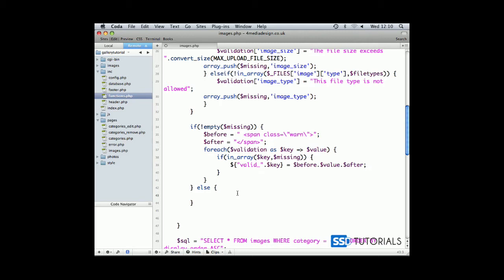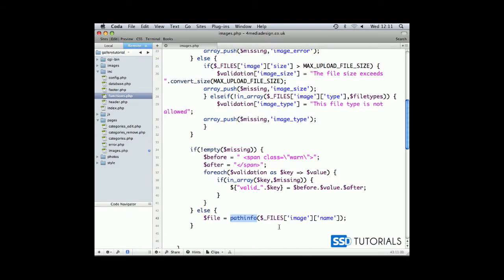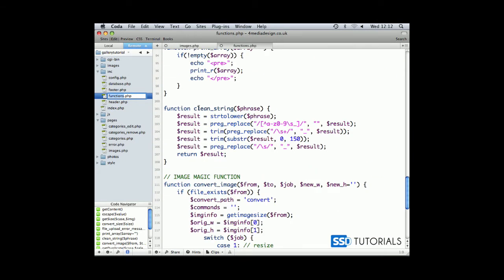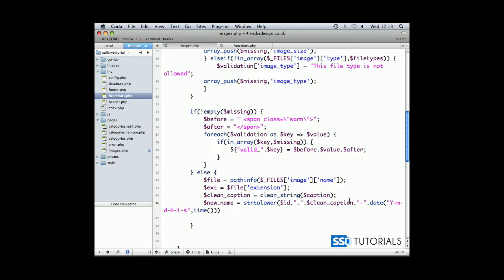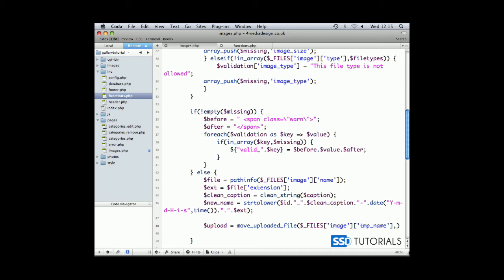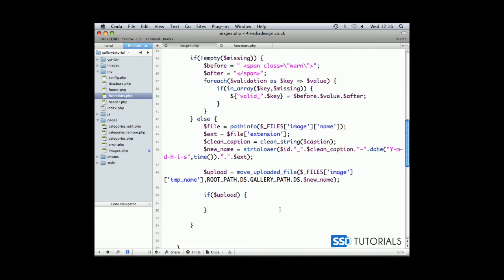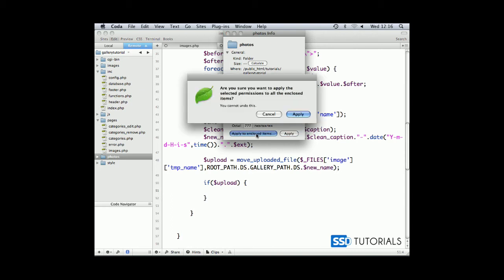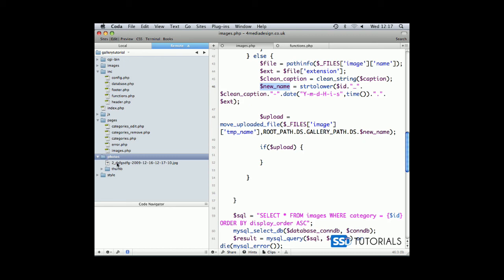04-07: Renaming and uploading file